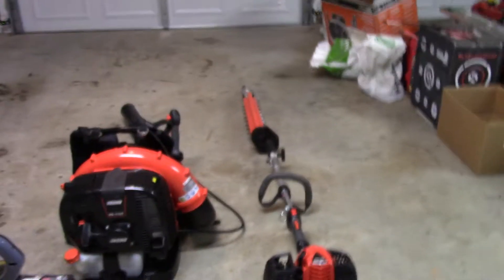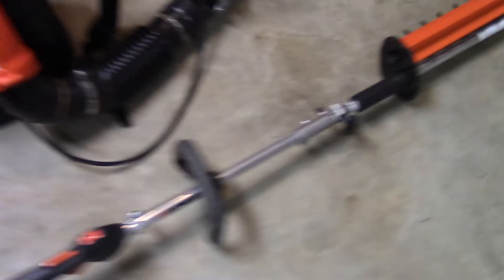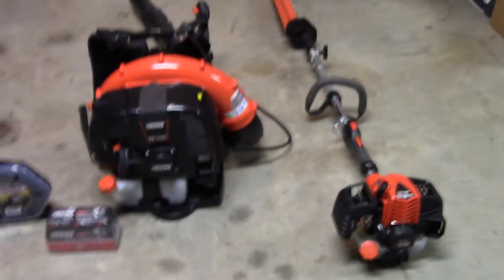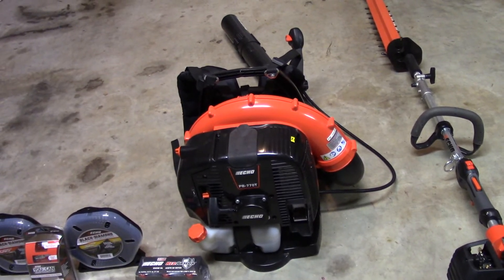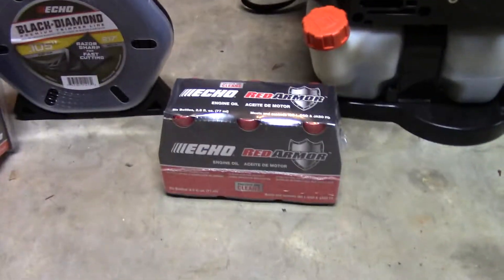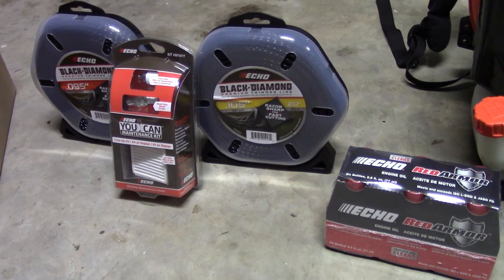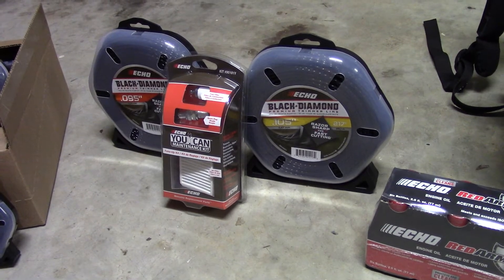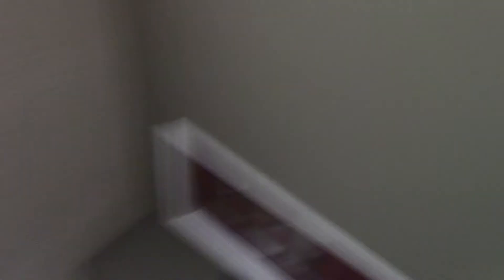New Handheld Equipment - Echo UAG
Here is the equipment that I received for being a UAG member.

We got a Wright Stander I 36. We're playing around with it.

Equipment Used:
Wright Stander X 52
Wright Stander I 36
Gravely Pro Turn 52
Gravely Pro Walk 36
Stihl FS 130
Stihl FS 55
Stihl BR 700
Husqvarna 580BTS